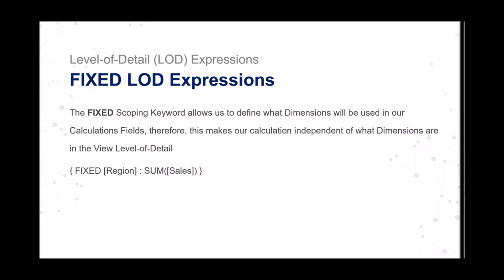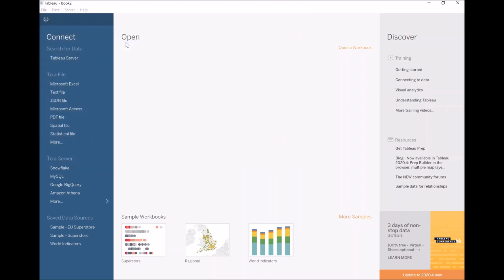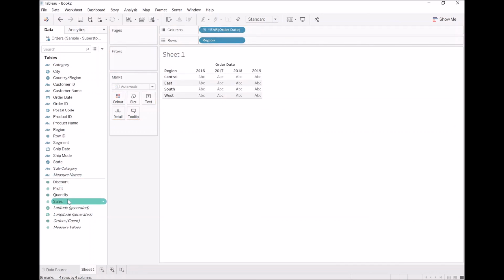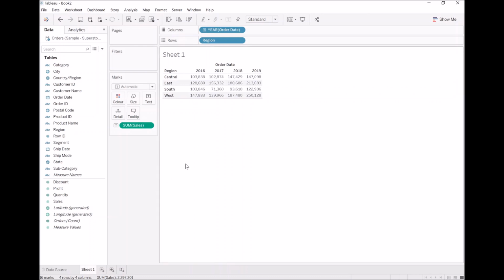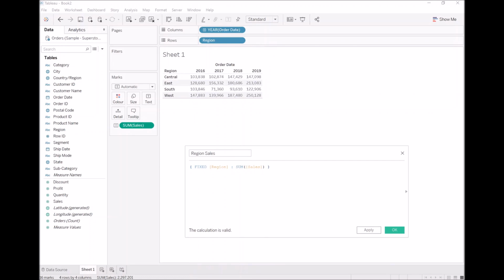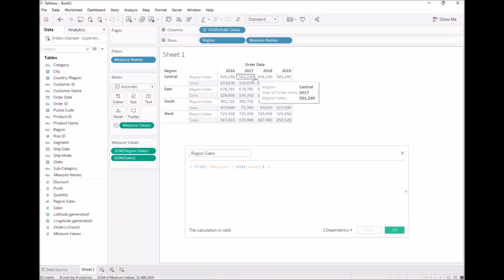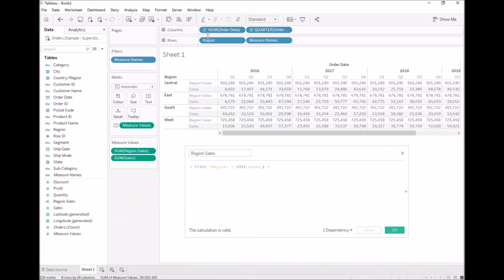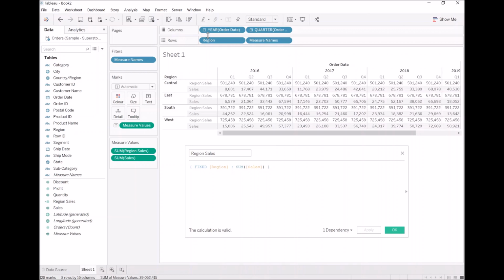4.4. LOD - FIXED LOD Expressions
The FIXED Scoping Keyword allows us to define what Dimensions will be used in our Calculations Fields, therefore, this makes our calculation independent of what Dimensions are in the View Level-of-Detail

{ FIXED [Region] : SUM([Sales]) }